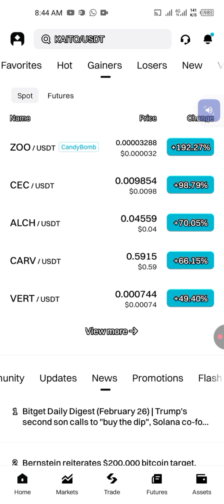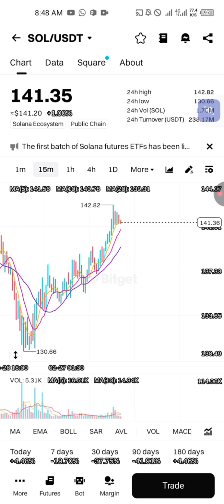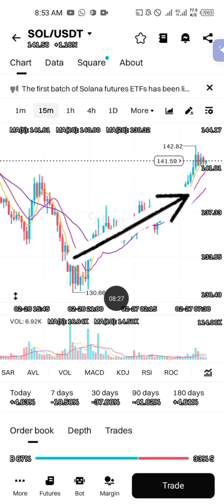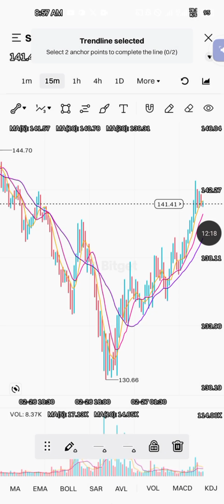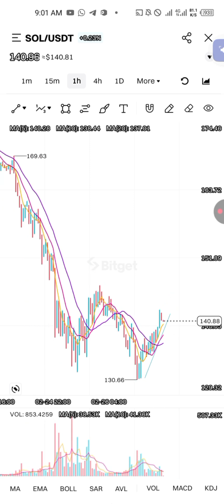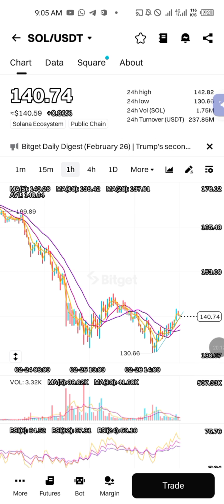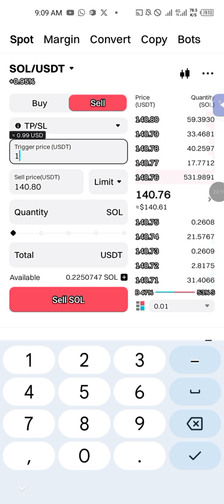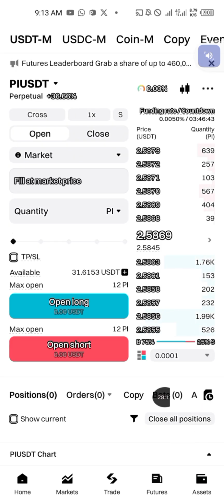BITGET SPOT TRADING Tutorials: Learn How to Buy and Sell Crypto with Low Fees (NWE STRATEGY 🔥🔥)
In this comprehensive tutorial, we'll guide you through the essentials of spot trading on Bitget. Learn how to efficiently buy and sell cryptocurrencies with minimal fees. Whether you're a beginner or looking to enhance your trading skills, this video provides step-by-step instructions to navigate the Bitget platform confidently.